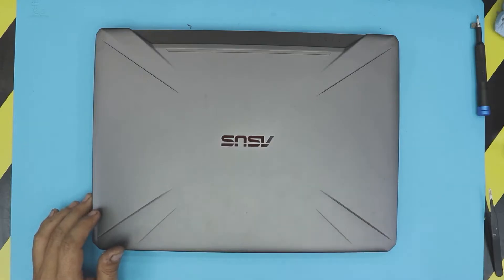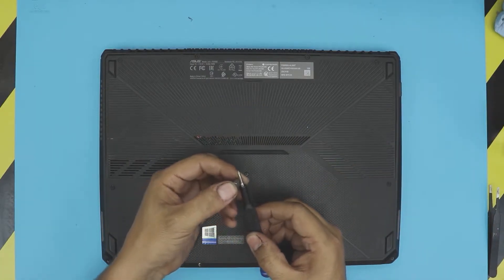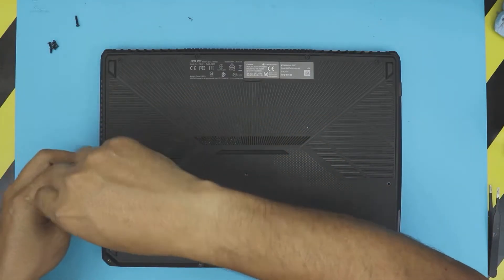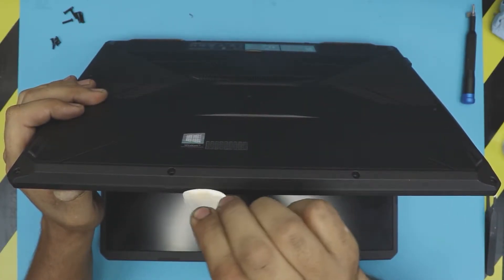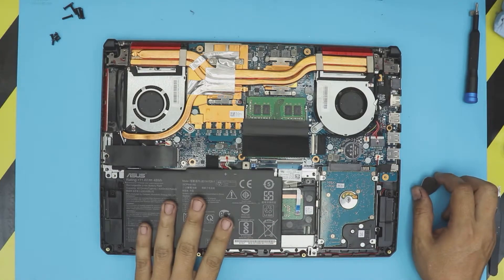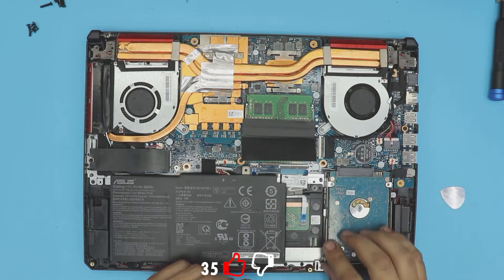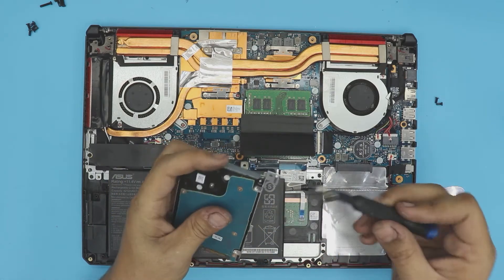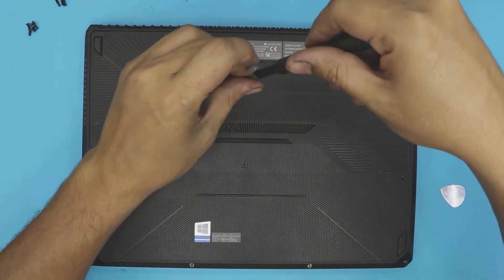✔ ASUS TUF fx505d HDD SSD NVME UPGRADE , STEP By STEP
🔵 SSD 2.5' SATA
🔵 NVME SSD